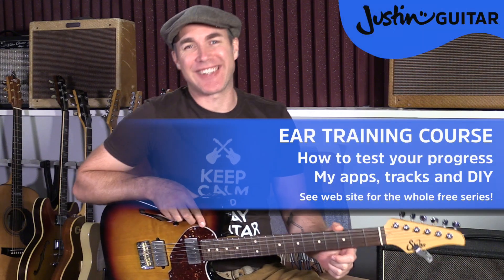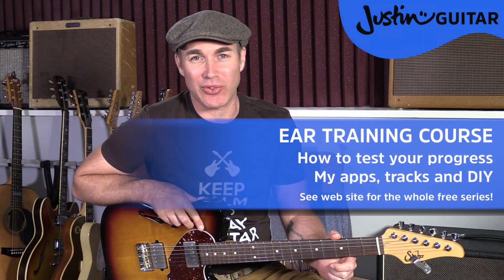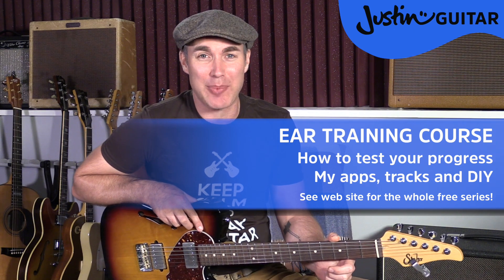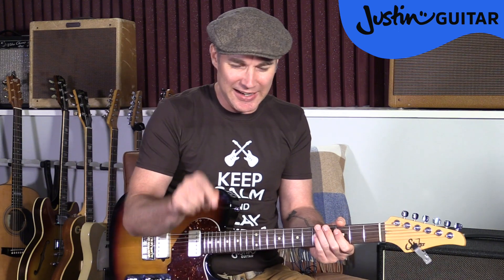Ear Training Course 1.4: Ear Training Tests, my App, Tracks and Make Your Own Tests!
In this ear training course lesson, we're going to look at ways to test your progress, using my iOS app, my audio track exercises and also how you can make your own test or test each other!

🎵 See JustinGuitar.com for over 1800 completely free lessons! An online guitar course with awesome tools – and I kept it FREE! You'll be able to track your progress, set a practice routine, get PDF downloads, and get help with lessons. Just like having private lessons with me! :)

for my best-selling (paper!) songbooks, cool guitar-related t-shirts, and much more!